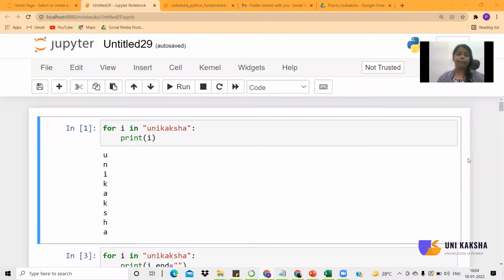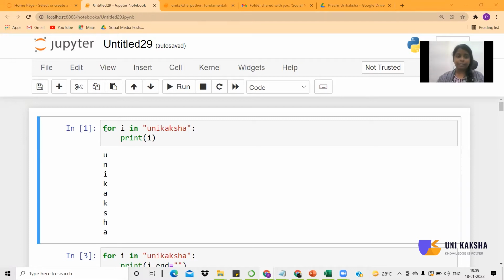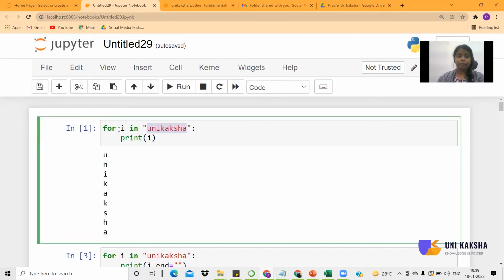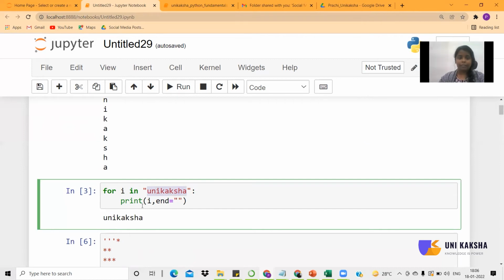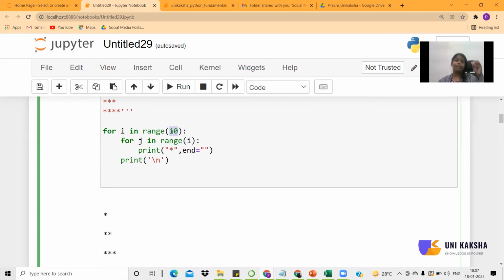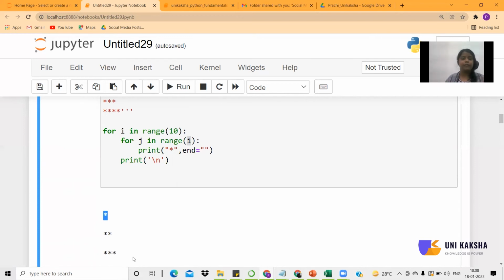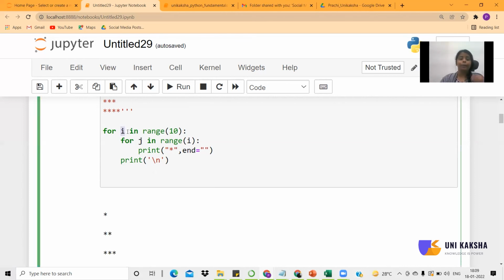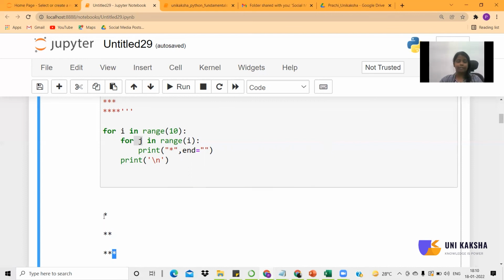How to use for loops